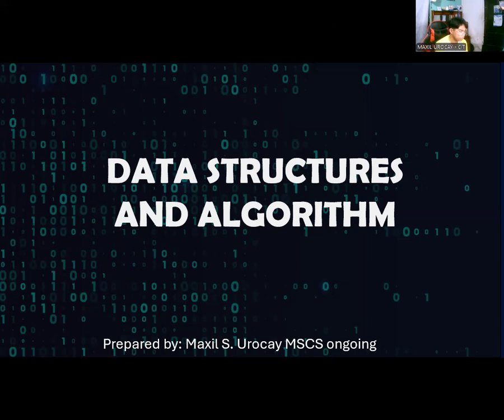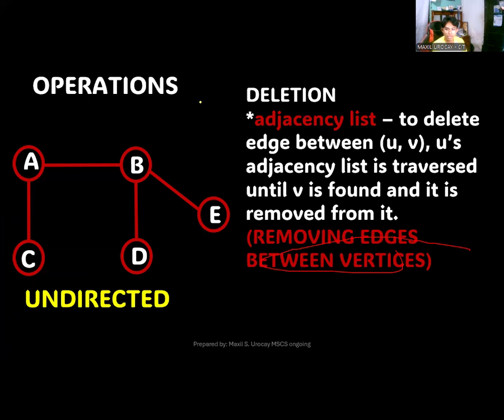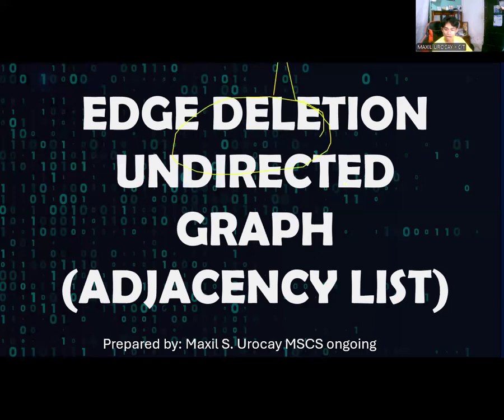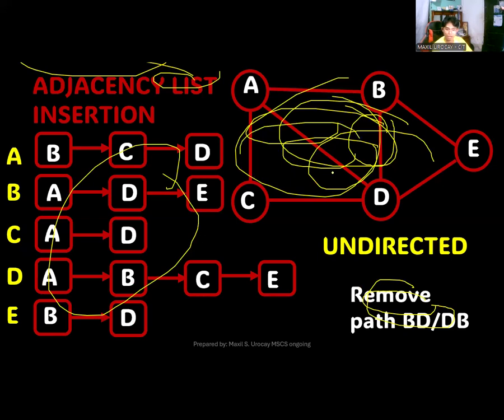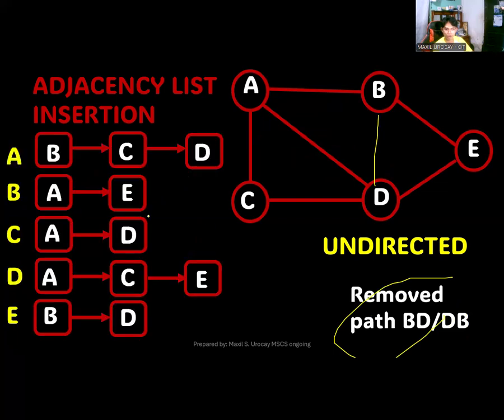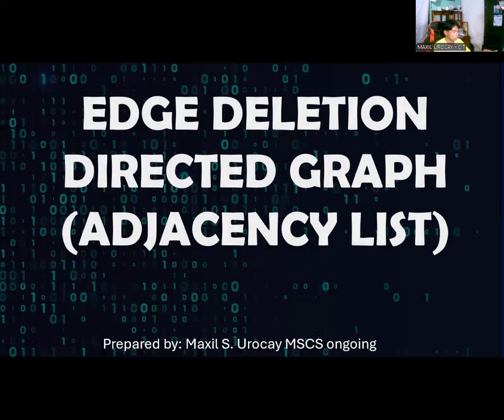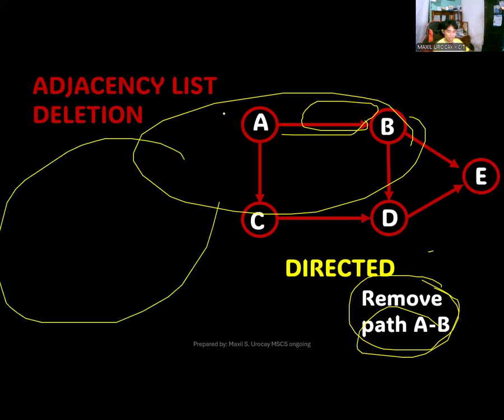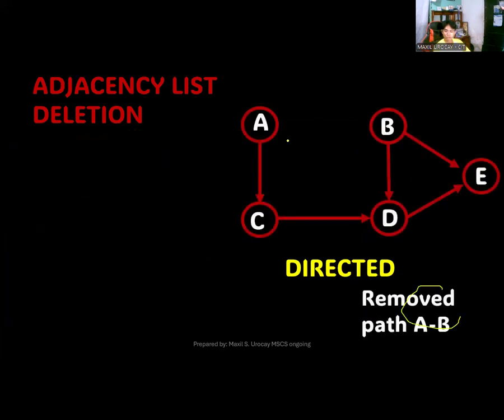EDGE DELETION (GRAPH) ADJACENCY LIST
UNDIRECTED AND DIRECTED GRAPH